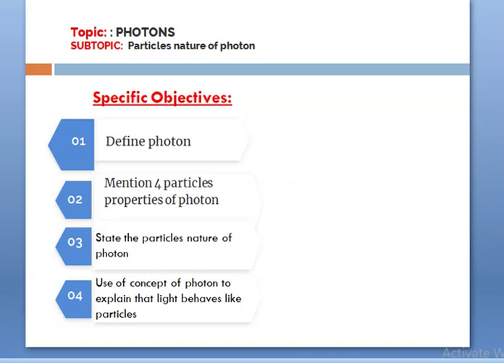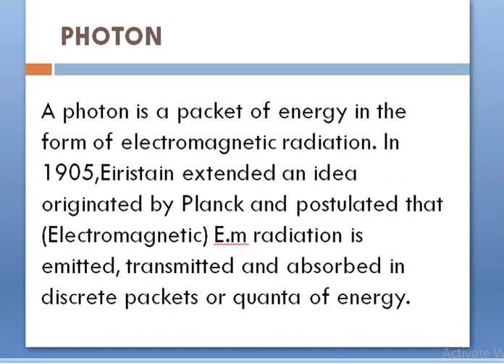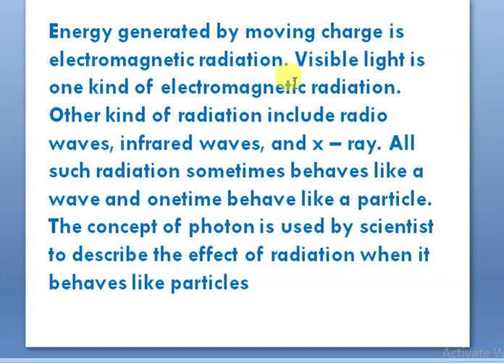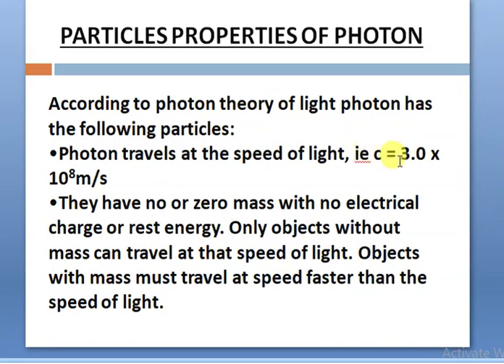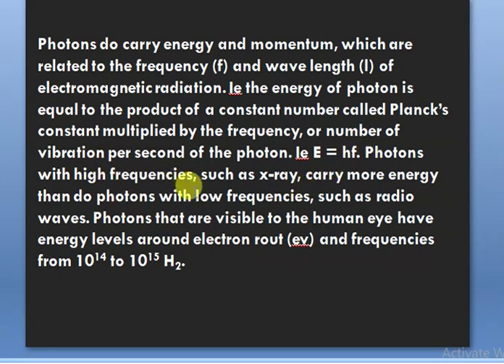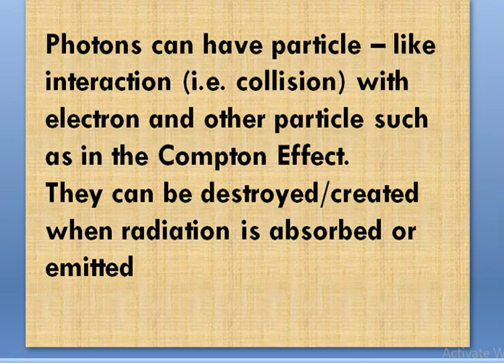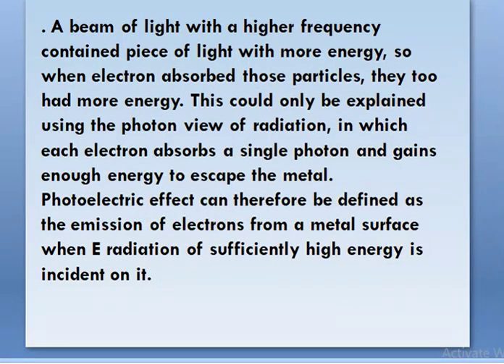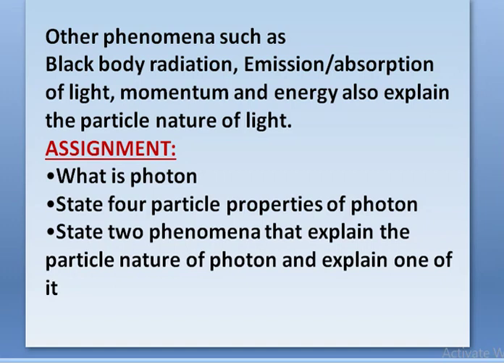Photon 1 1